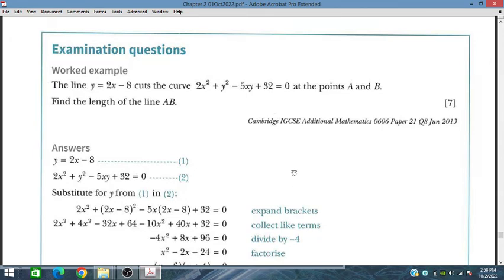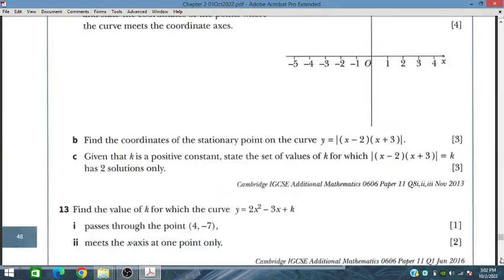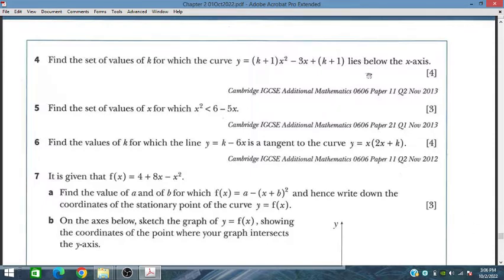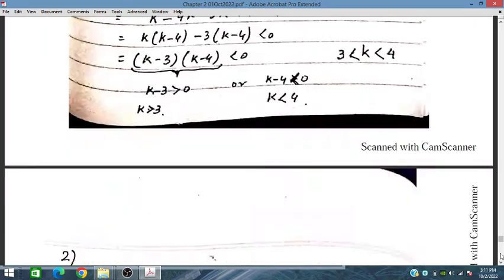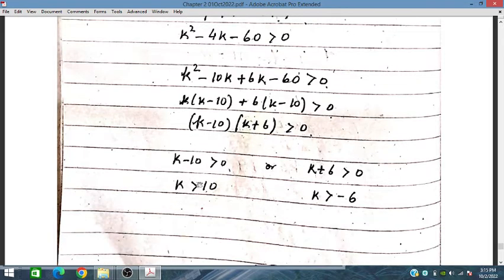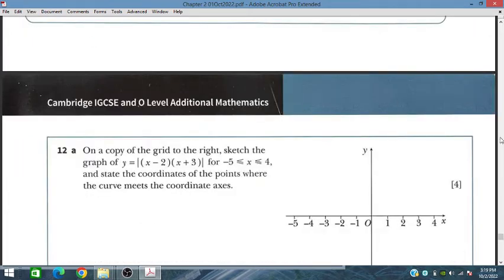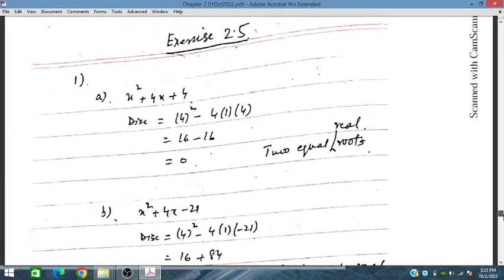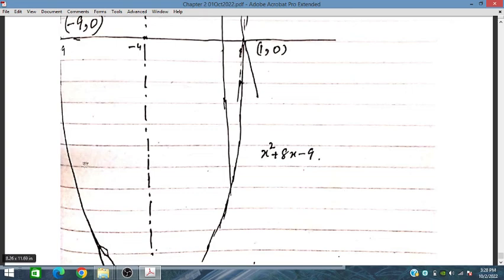Exam Exercise 2.7, Simultaneous eqns and quadratics, Additional Mathematics 4037, IGCSE and O Level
In this video, exam exercise is covered thoroughly. All problems related to Simultaneous and quadratics are discussed using exam problems. This video is  highly recommended to all IGCSE and O level Students. This exercise 2.7 is a summarized or concluded form from app previous exercises of this chapter 2 from  Ex 2.1 to  Ex 2.6 .